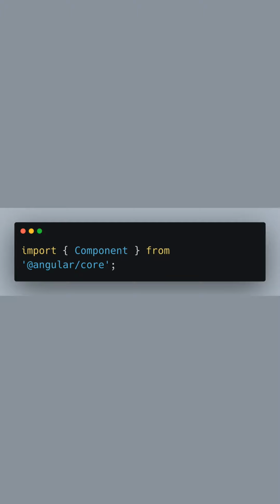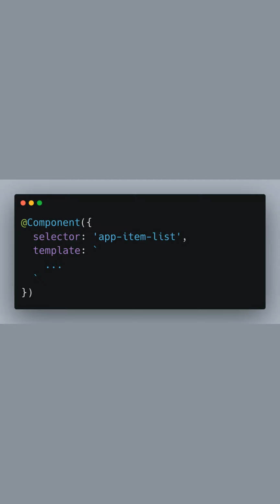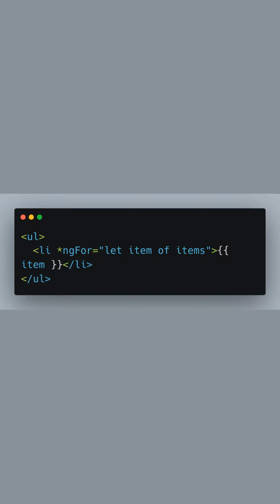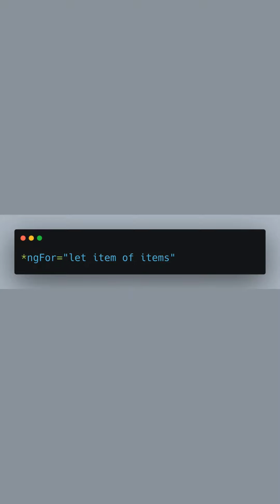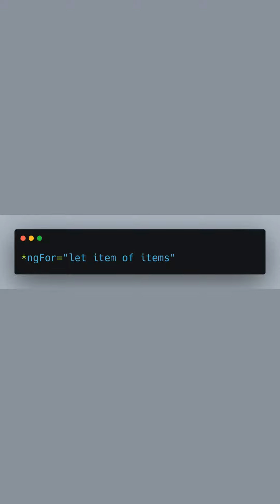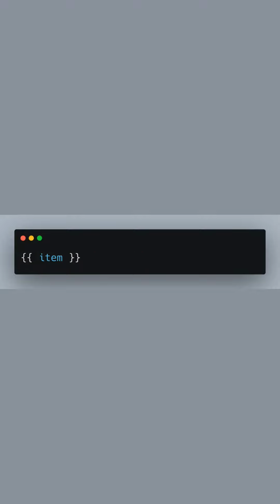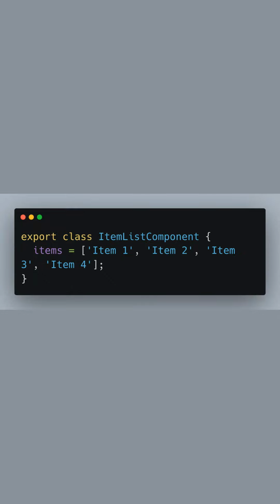Master Angular's ngFor Loop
Master the Angular's ngFor directive ⬇️

- Learn ngFor basics
- Understand Component decorators
- Define custom HTML tags
- Render dynamic lists